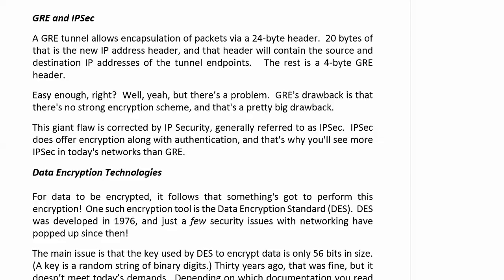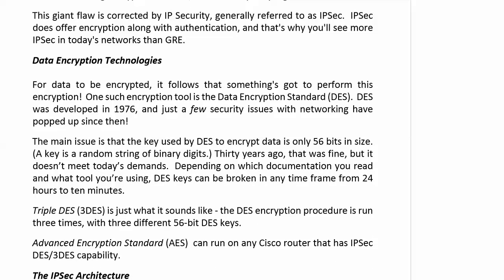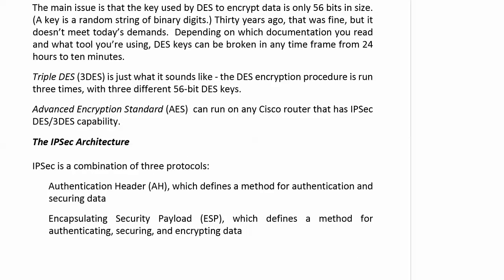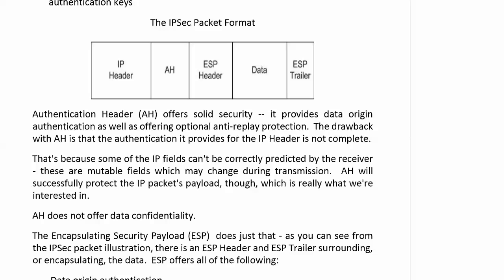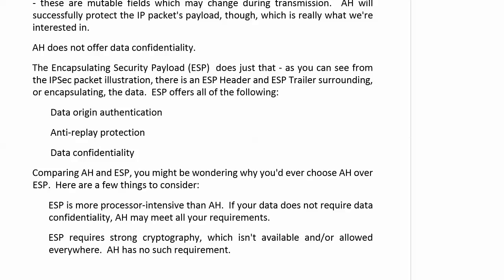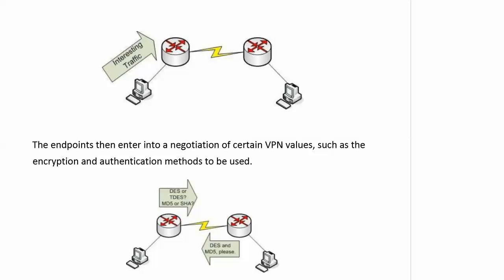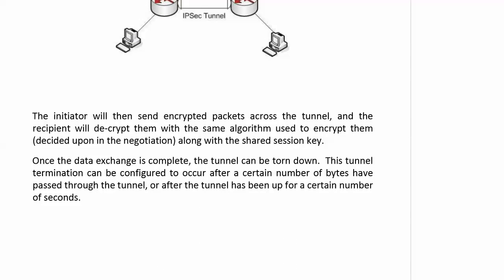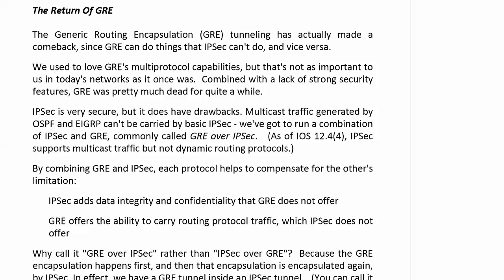357 AH ESP